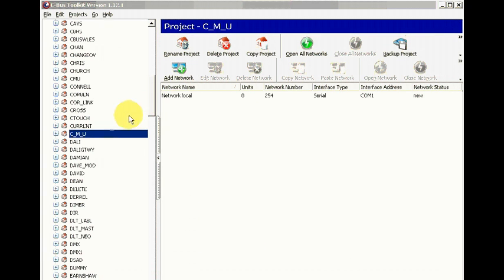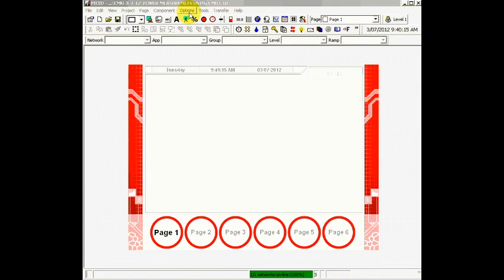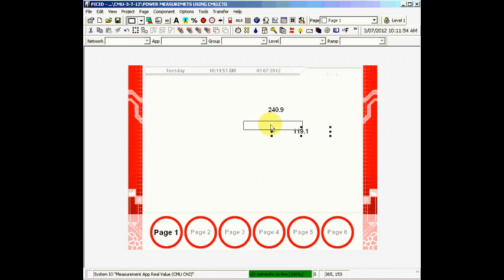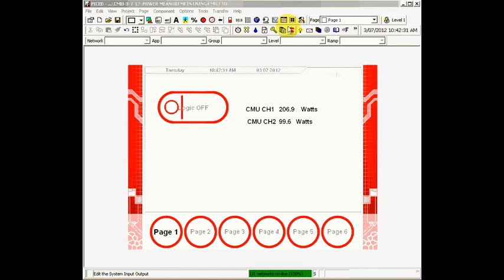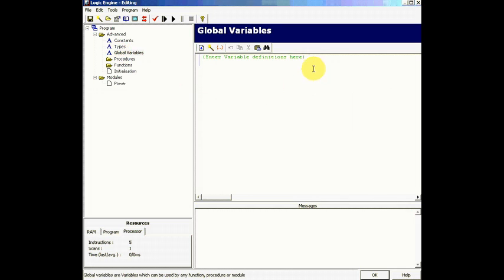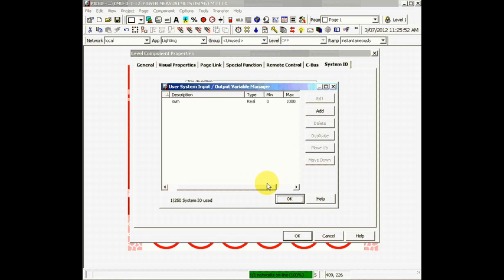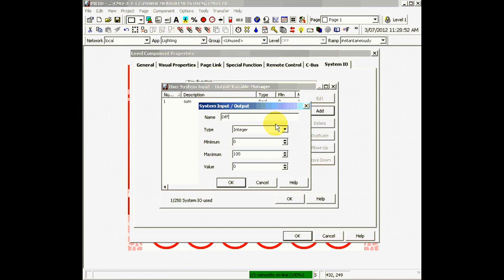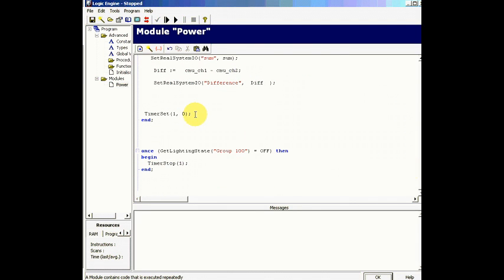Power measurements using CMU 2 CH's